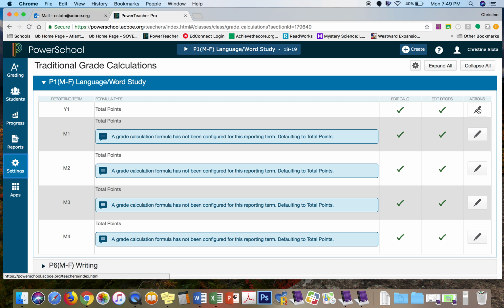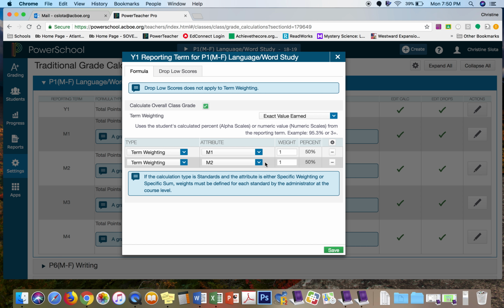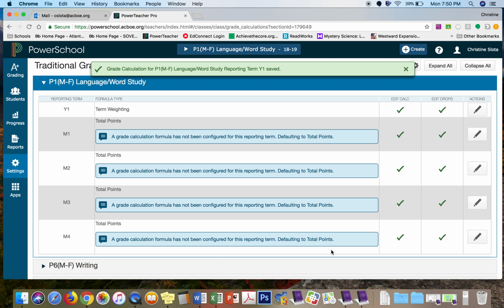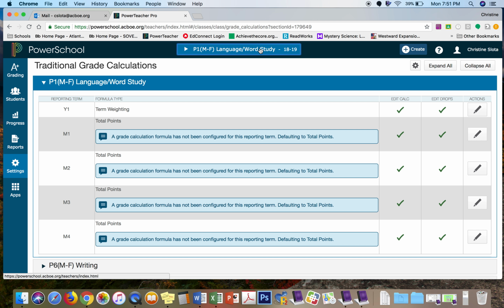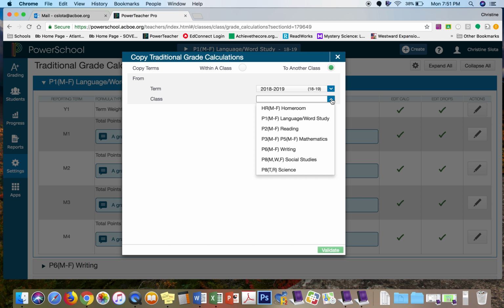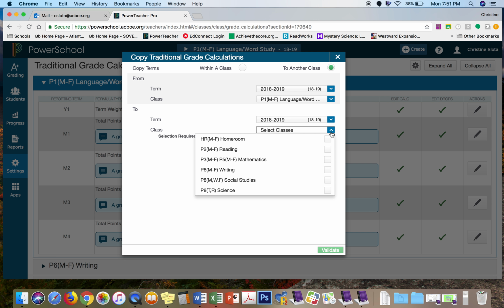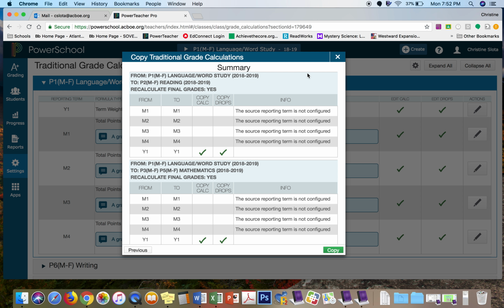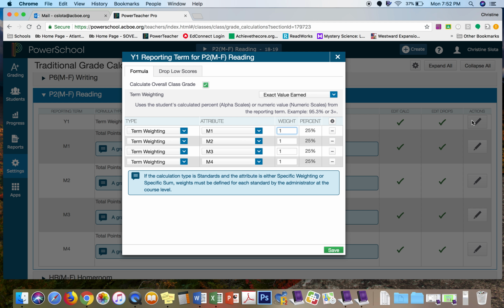Setting up Y1 Term Weighting